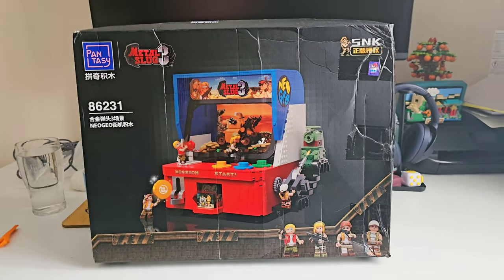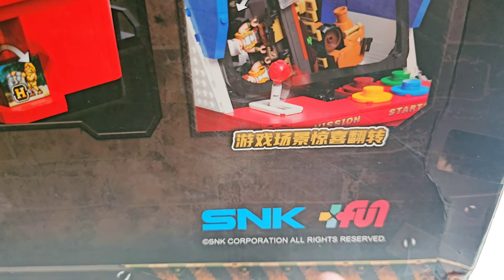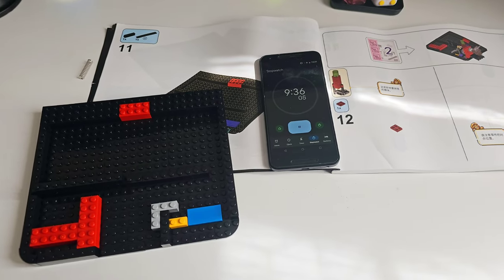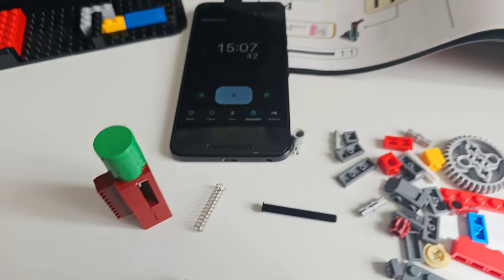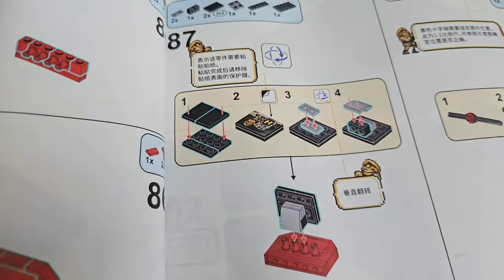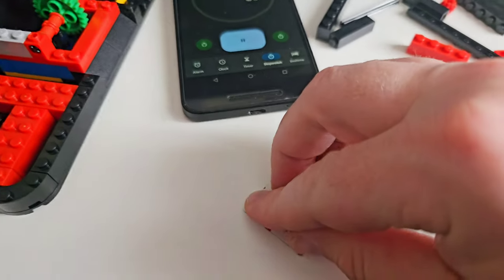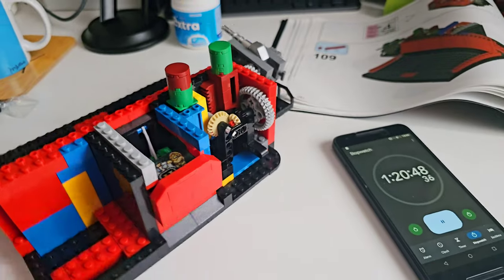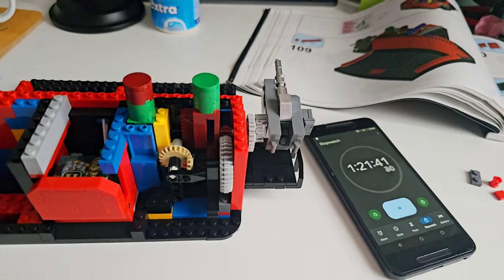Mission start! Building a Pantasy Metal Slug 3 Arcade Cabinet (86231)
This is my first non-Lego build on this channel. How does Pantasy compare to Lego?

CHAPTERS
00:00:00 Introduction
00:02:35 Beginning building
0011:10 Tricky bit with green cog bit
00:13:20 Continue building
00:23:25 Build complete
00:26:42 Conclusion

MUSIC
"A Night Alone" by TrackTribe